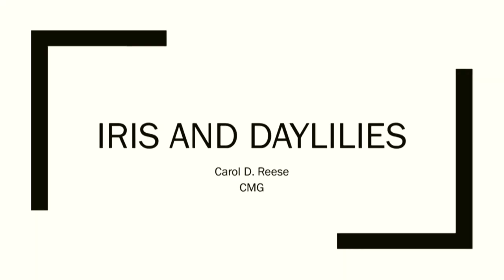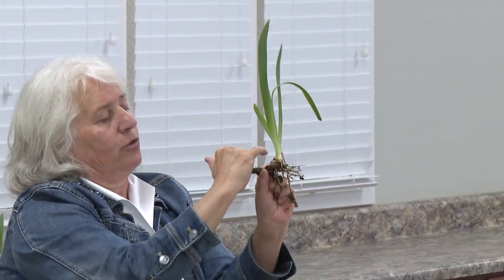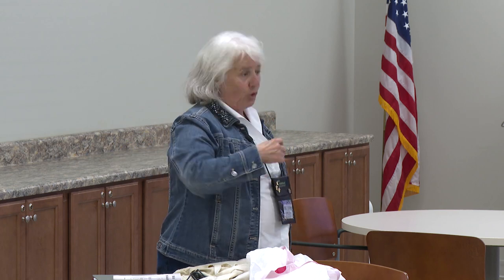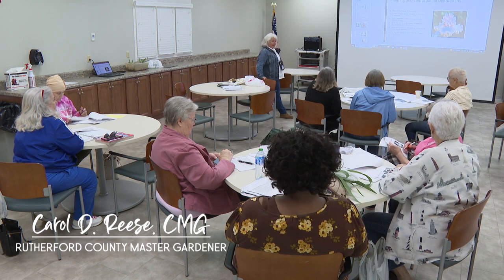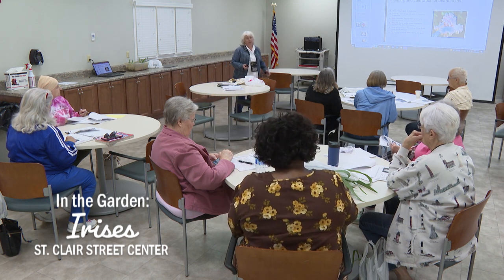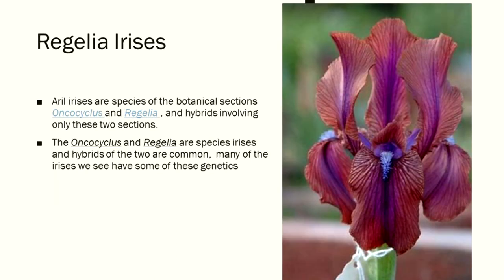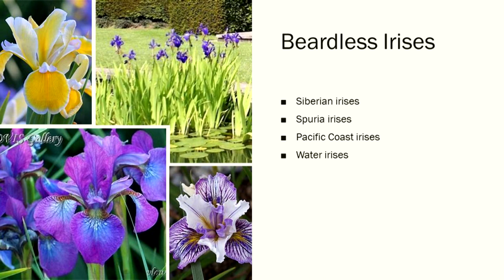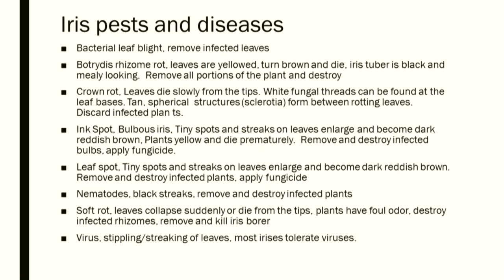In the Garden: Irises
Master Gardener, Carol Reese talks about the many types of irises and highlights the ones that grow well in Tennessee.